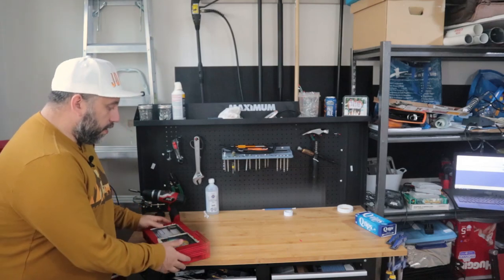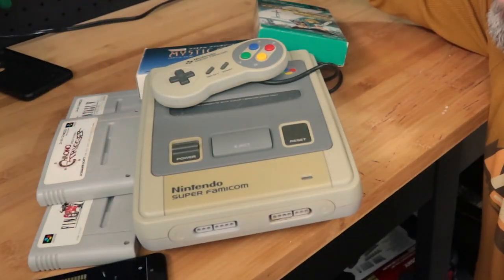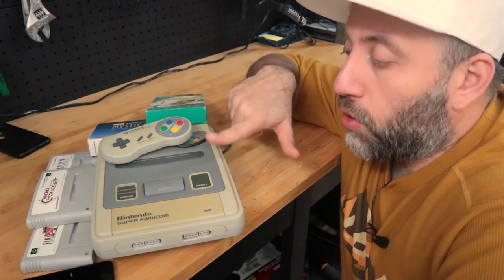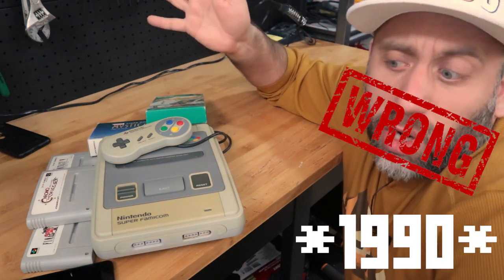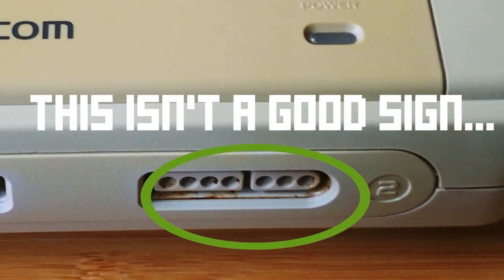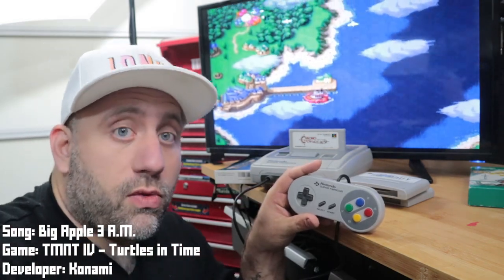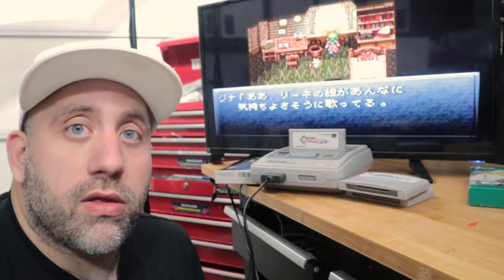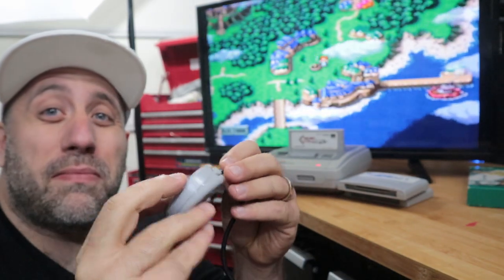I BOUGHT A SUPER FAMICOM/NINTENDO FOR 1 CENT AND RESTORED IT!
In this Super Famicom Restoration (Super Nintendo Restoration) I take a look at a yellowed console that may or may not turn on. I paid 1 cent on eBay for this, and I'll be doing a full teardown and cleaning to see if I can get it to work! Unfortunately, my camera corrupted the video of me testing the broken console, so there is no footage.

So I ended up buying this Super Famicom, called the Super Nintendo in North America/Europe, from eBay for 1 cent. I thought the listing was a mistake, so I messaged the seller, and they were just looking to get rid of it. They were from Japan, so I’m hoping the translations went well. I received the Super Famicom and a controller in the box, plus a copy of Super Bomberman! Wow! There were no power/video cables in the box, but luckily it uses the same as the SNES.

When I tested the console, it would power on which was a great sign, but loading the games was about 50/50. Chrono Trigger wouldn’t load at all. I suspected the connecting pins were dirty and the cartridges couldn’t make a clean connection. This is fairly common with older consoles as dirt and debris builds up.

The inside of the console was pretty clean, but still had some dust. Nothing bad. The capacitors also seemed in good shape. So no replacements were needed there. Overall the system was in better shape on the inside than I was expecting.

The outside of the console was pretty yellowed. Especially the faceplate on the front of the console. There were no cracks or deep scratches on the case tho, overall in decent shape.

The teardown of the super famicom is fairly simple. You need a G4.5 screwbit to unlock the screws on the outside, but you can pick up a set for fairly cheap. The rest are standard phillips screws. The only issue I had was the plastic holder for the power inverter had to be desoldered to remove. Not a big deal, but it added a bit of time.

The cleaning was regular soap and water for all the plastic and metal. The electronics were isopropyl alcohol (always use 99%). And the screws, springs and holders were also left in alcohol overnight.

The unyellowing process was pretty straight forward. I have a full tutorial on the process

Rebuilding was just as easy as the teardown, no gotchas at all. Other than the eject plunger being a bit of a pain to install. I wasn’t sure how the spring sat and it just took a few minutes.

Testing the games after the rebuild was super fun. They all worked flawless, with the exception of Final Fantasy VI. It has a green line that shows up, but I suspect the cartridge itself is at fault. I didn’t have time to confirm that.

The Super Famicom Controller: I was super impressed on how well the unyellowing worked for it. It looks brand new! I loved how they matched the colours on the buttons to the console. I never really liked the design of the Super Nintendo controller in comparison. The purple buttons just don’t stand out as much for me.

Overall, I couldn’t have asked for a better restore, especially given that this cost me 1 cent!

TIMELINE

00:00 - Skit
01:10 - Intro
02:10 - Overview of Super Famicom/Nintendo
03:02 - Super Famicom Teardown - Super Nintendo Teardown
10:44 - Console Cleaning
15:55 - Unyellowing process
16:54 - Super Famicom Rebuild - Super Nintendo Rebuild
23:00 - Testing post-restore
25:41 - Outro

I'll be restoring all sorts of old consoles and video games. I'm excited, and so should you be!